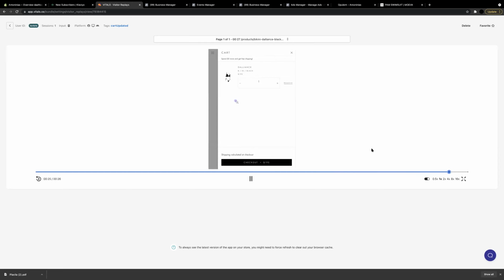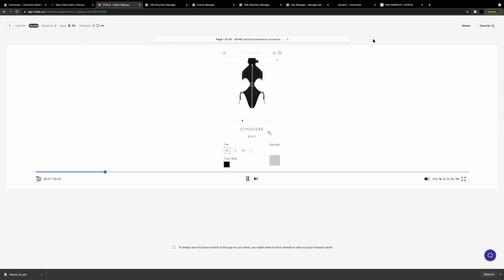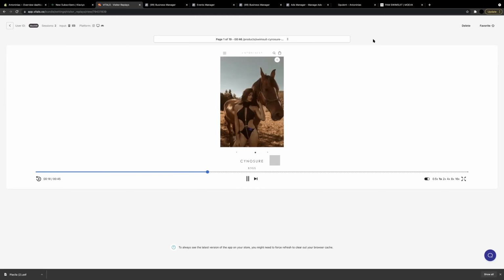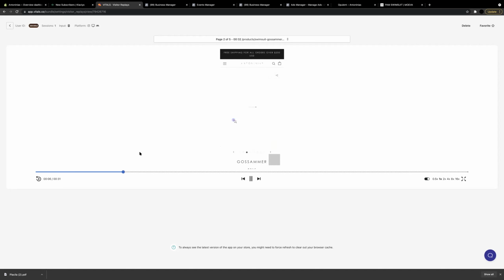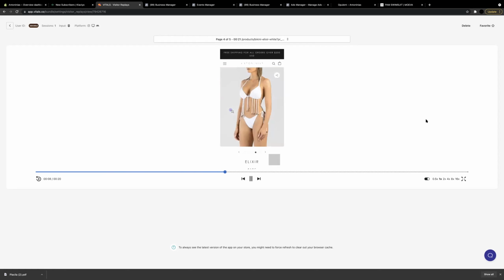Facebook Ads 2021 | How To Increase Shopify Conversion Rates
In this video, you'll learn how optimize your Shopify store to increase the percentage of your website traffic that makes a purchase.